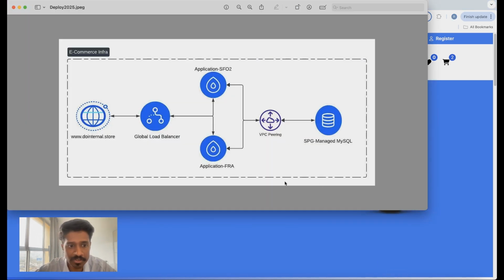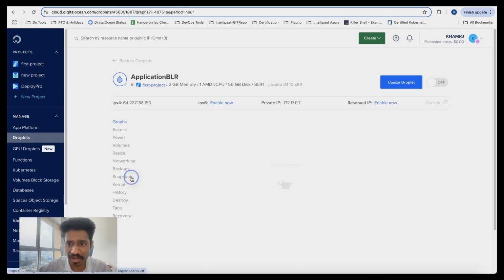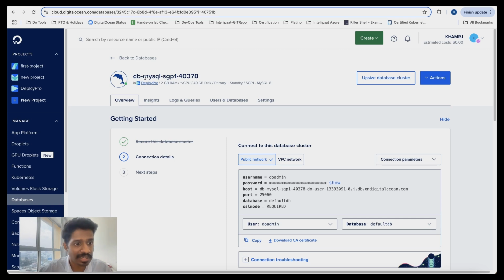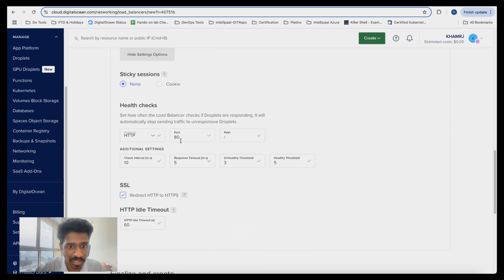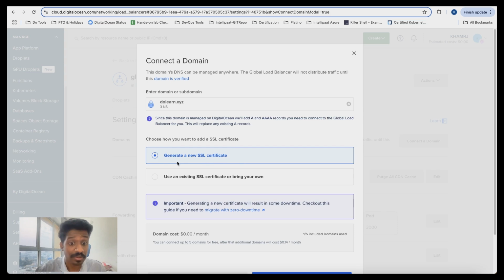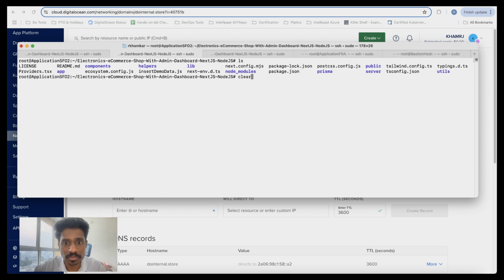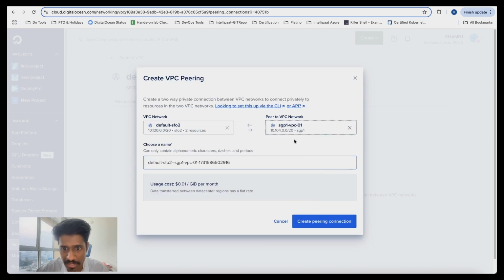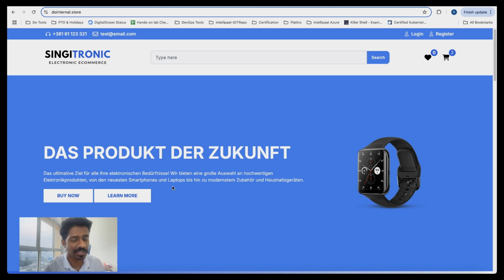Tutorial: Deploy a Highly Available E-Commerce Website Using GLB and VPC Peering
This tutorial explores the advantages of utilizing a Global Load Balancer (GLB) for an E-commerce website with a worldwide user base, as well as the implementation of VPC peering to securely connect services across various regions.

If you prefer to follow a written tutorial, find the article

Happy Coding!